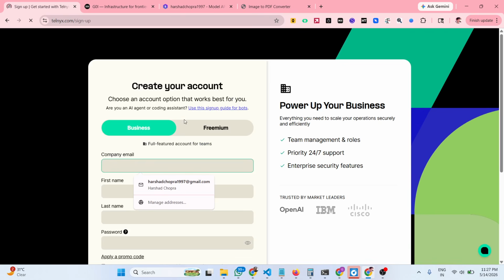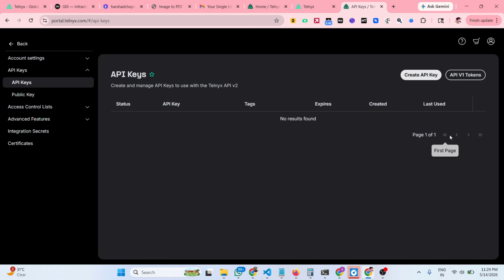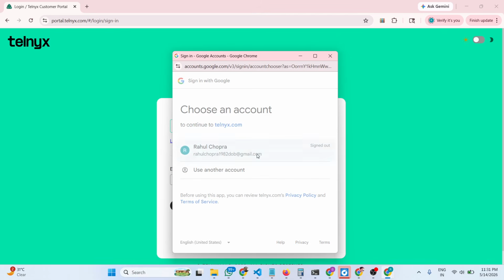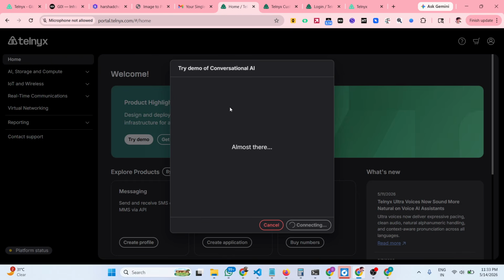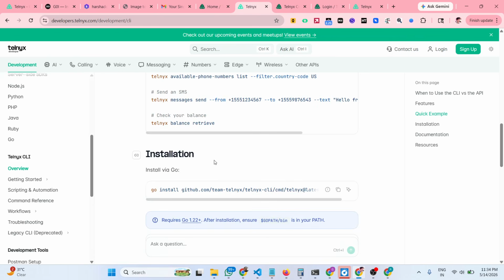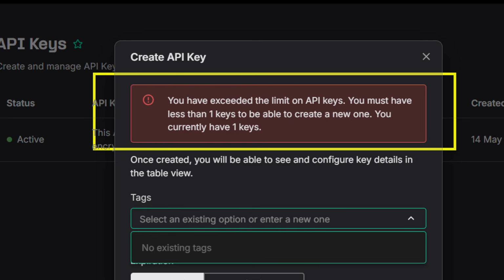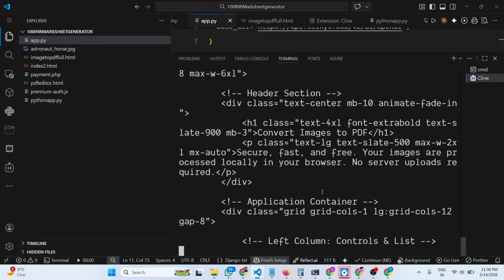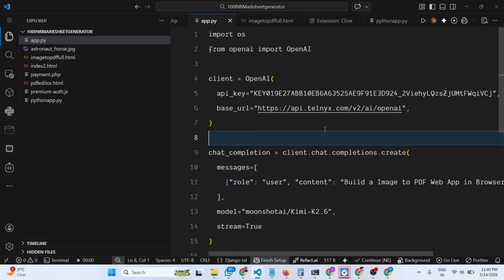Telnyx FREE AI 🔥 $25 FREE Credits + Unlimited FREE API Access 100+ Models Claude, GPT, Gemini APIs